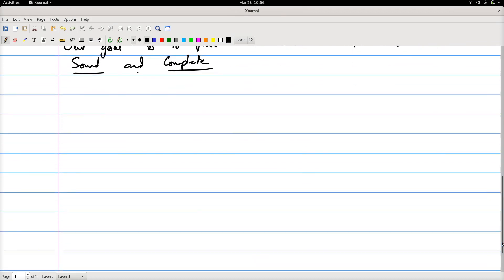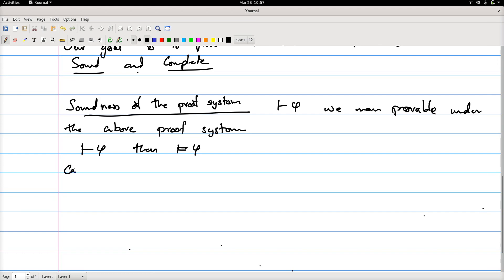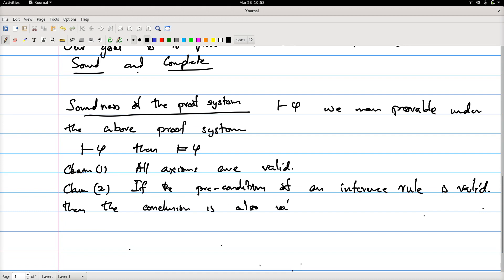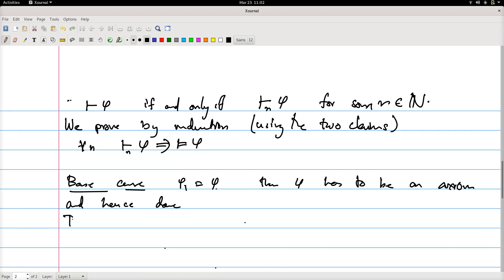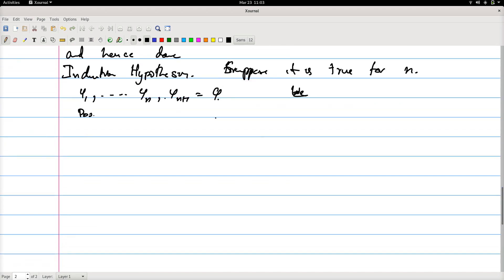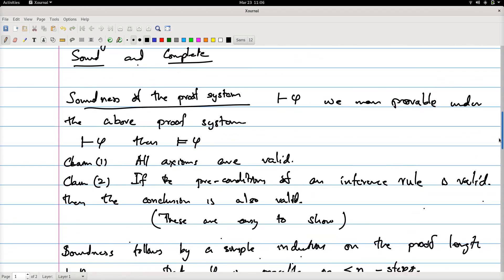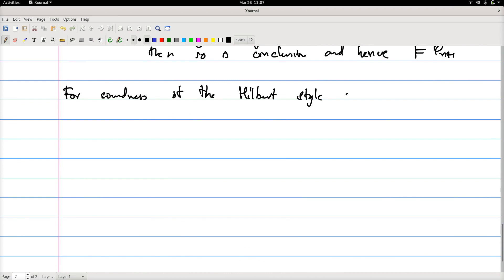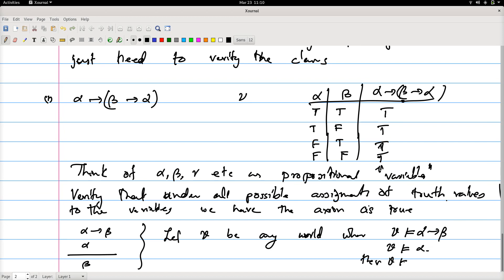07 Soundness of Hilbert Style Proof System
We prove the soundness of the Hilbert style proof system